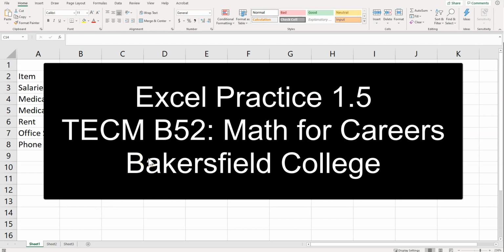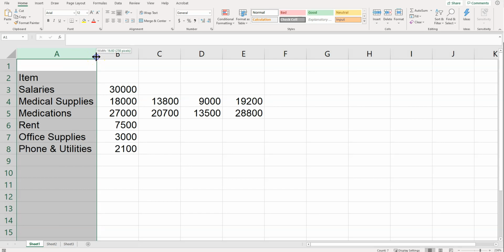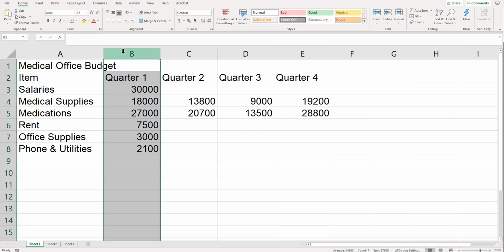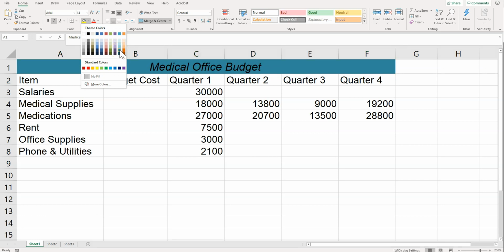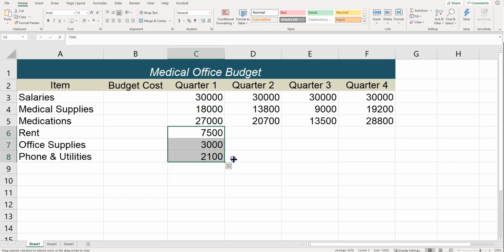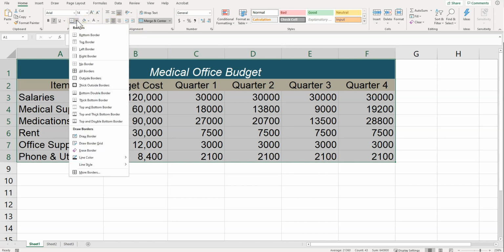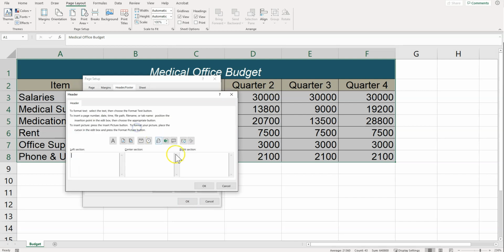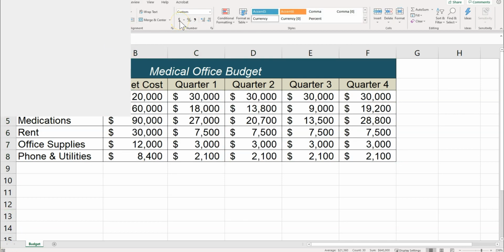Excel 1.5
ATTRIBUTION
Adapted by Barbara Lave from How to Use Microsoft Excel: The Careers in Practice Series, adapted by The Saylor Foundation without attribution as requested by the work’s original creator or licensee, and licensed under CC BY-NC-SA 3.0.